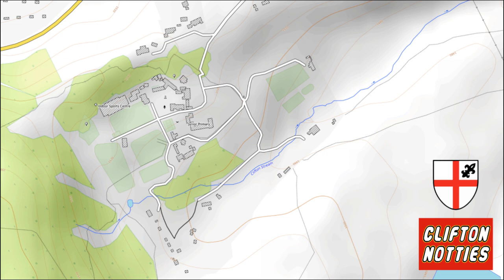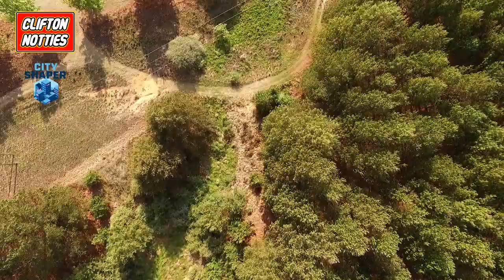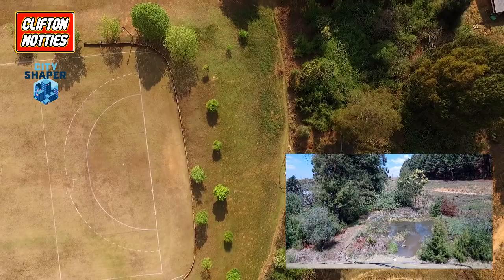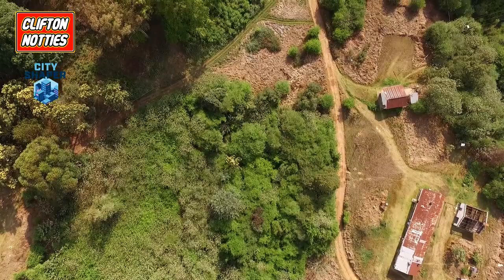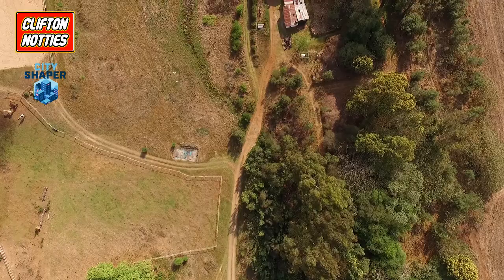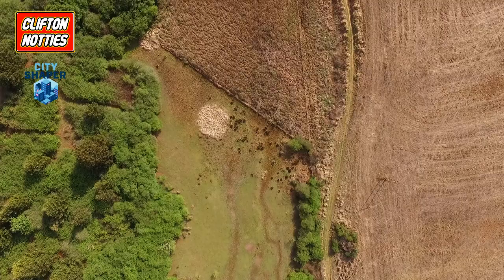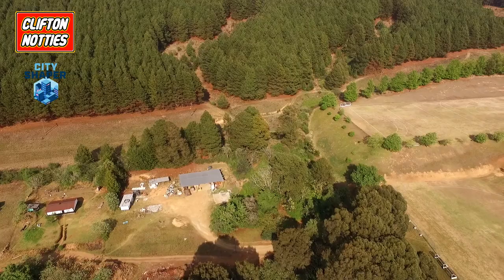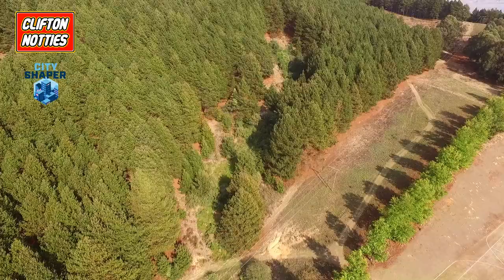Clifton Notties First Lego League City Shaper 2019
Our project is about the Clifton Stream that flows through the school, on into the Mooi River and Tuegla and then finally to the Indian Ocean.